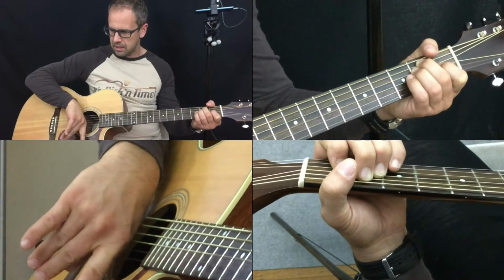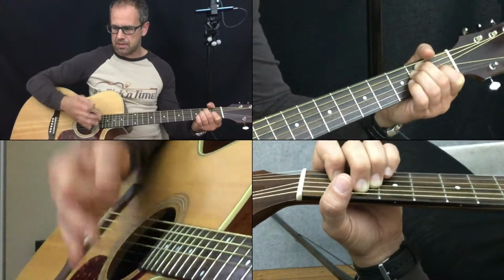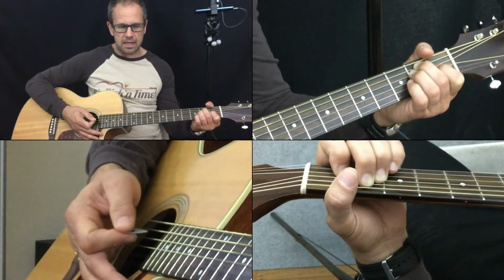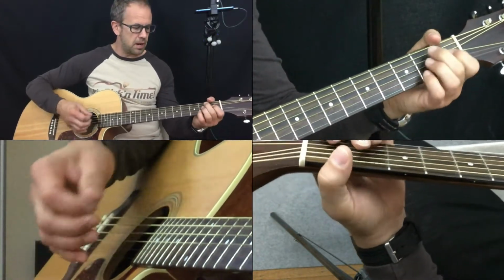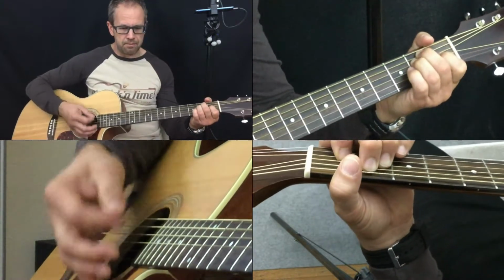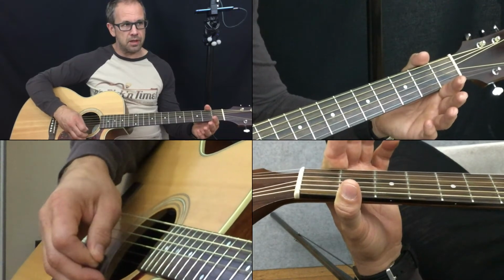E major, G major, and D major--Ashwin's Jam of the Day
One of my students, only 9 years old, created this all on his own and plays it just how I'm playing it for you now.

It's incredible the level of creativity people have when we believe in them, trust that they are competent, and allow them to make their own mistakes.

The rise in the confidence level of my students is largely due to the fact that I offer exercises and songs that stretch their abilities--because I believe (and have witnessed over 5 years) that people rise up to each challenge and succeed when they have the right support.